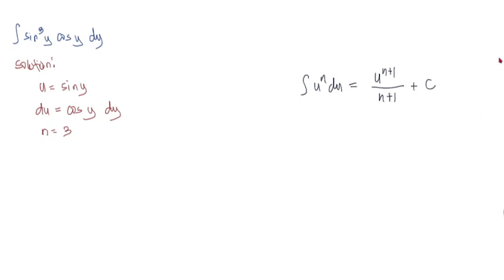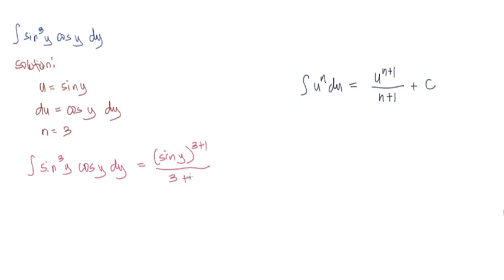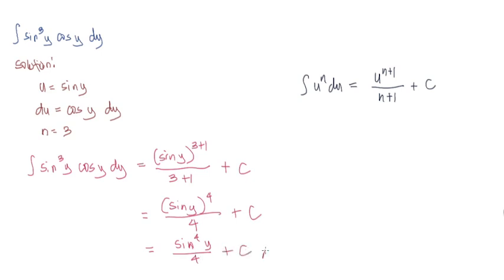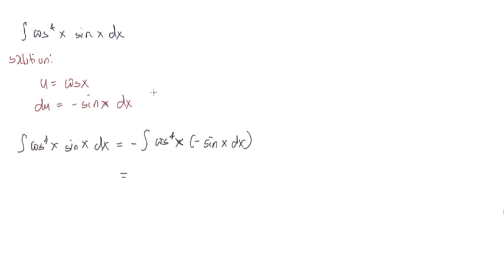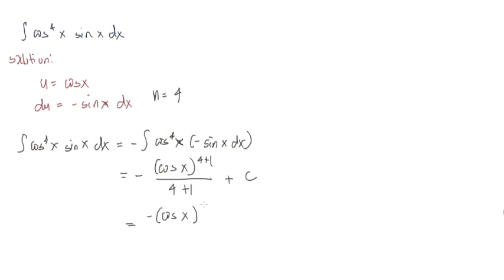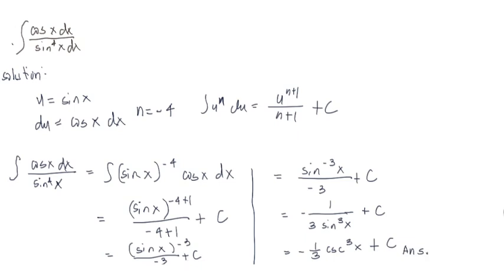INTEGRATION OF A FUNCTION RAISE TO N (SOLVED PROBLEMS) PART 1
SOLVED PROBLEM FROM CHAPTER 1 EXERCISES  1-3 PAGE 236
BOOK: DIFFERENTIAL  AND INTEGRAL CALCULUS, 6TH EDITION, CLYDE E. LOVE, EARL D. RAINVILLE